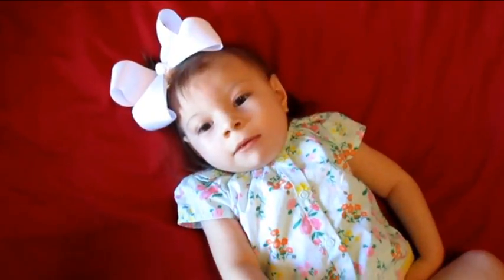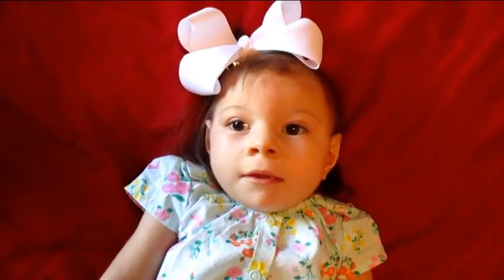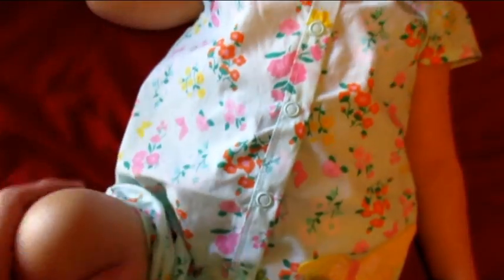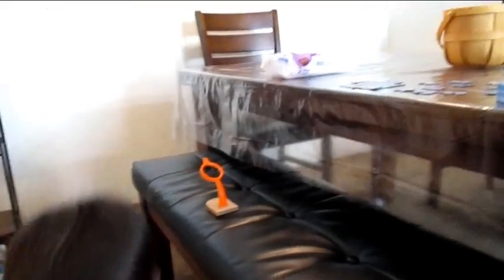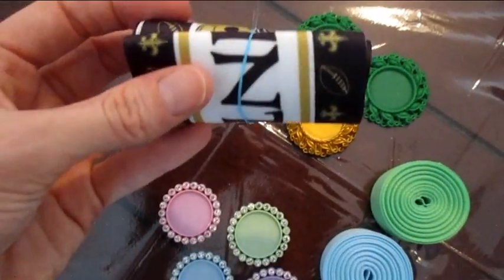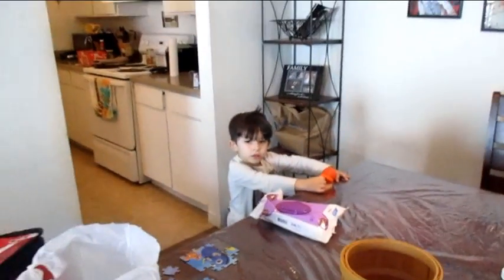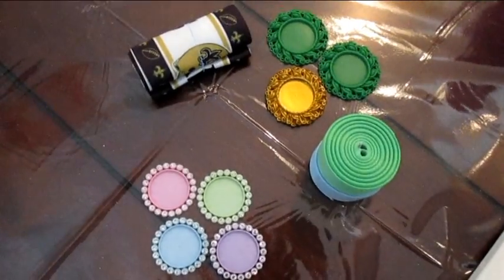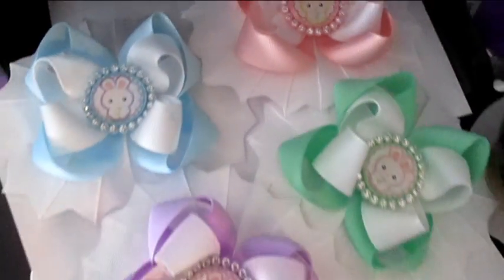THEY CAME OUT SO CUTE!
I finally went to an awesome craft store that had everything a boy maker could want!!